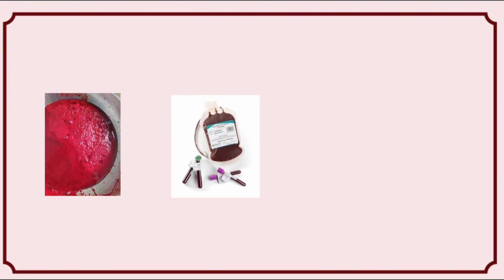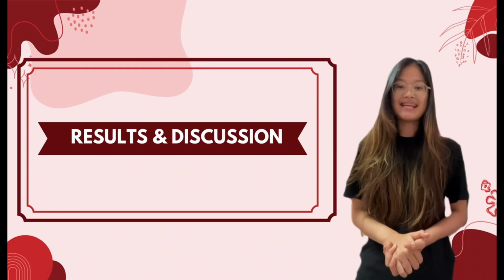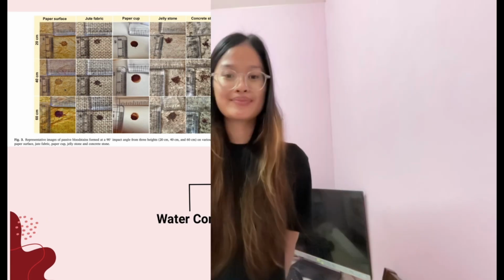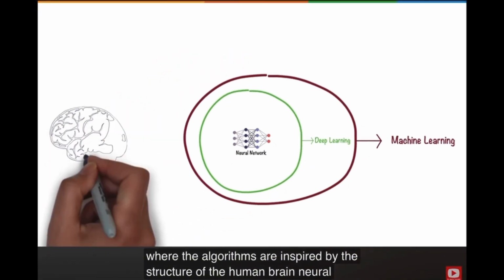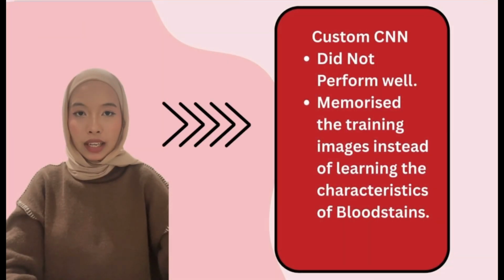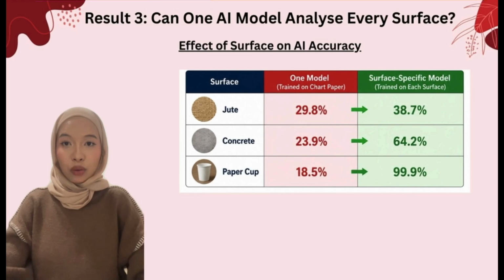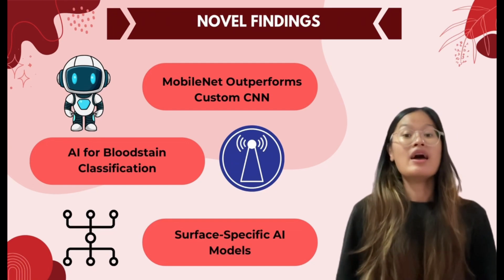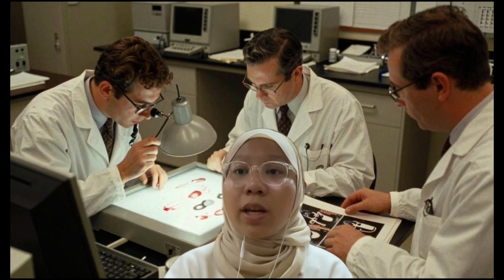ANALYSIS OF PASSIVE BLOODSTAIN MORPHOLOGY ACROSS SURFACE TEXTURES AND DROP HEIGHTS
GROUP 6  RESEARCH PRESENTATION :ANALYSIS OF PASSIVE BLOODSTAIN MORPHOLOGY ACROSS SURFACE TEXTURES AND DROP HEIGHTS USING DEEP LEARNING